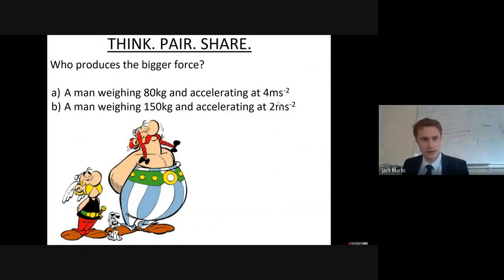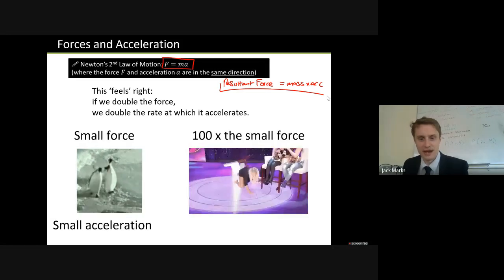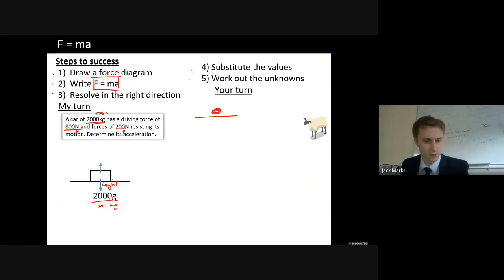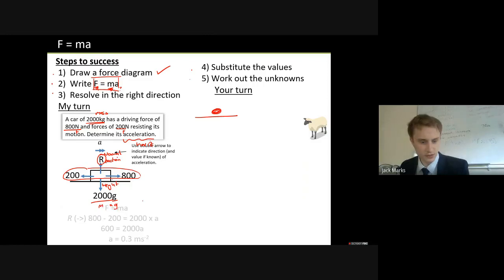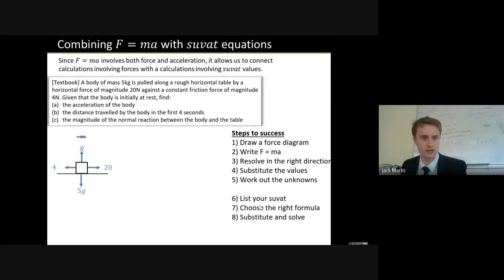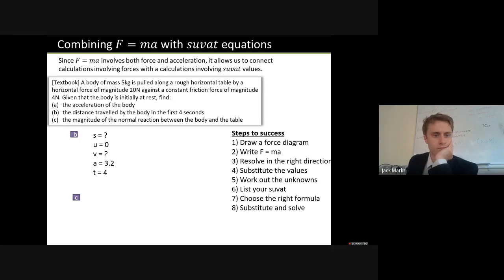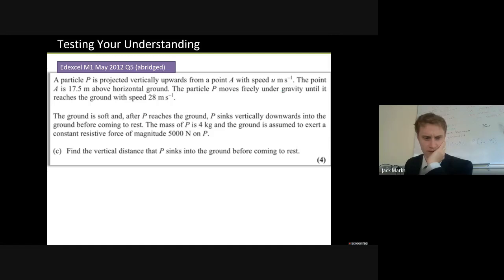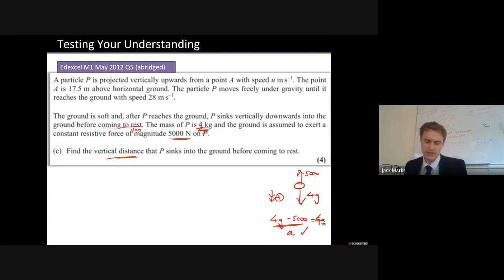Mech - Y1 - 10C - Forces and Acceleration (F=MA)